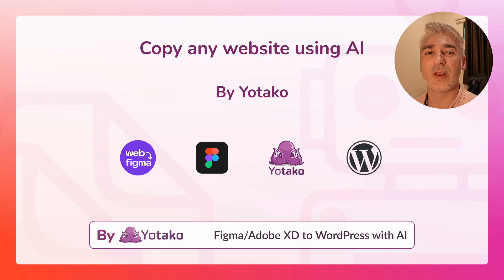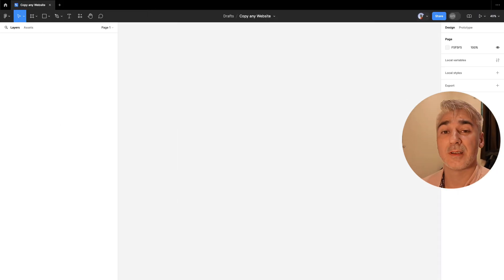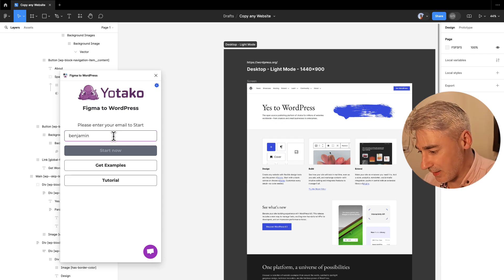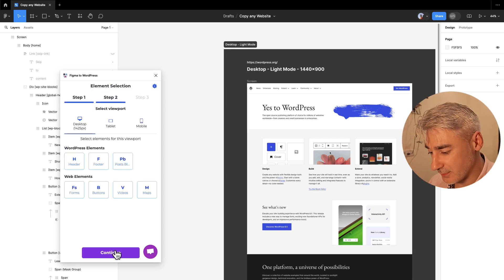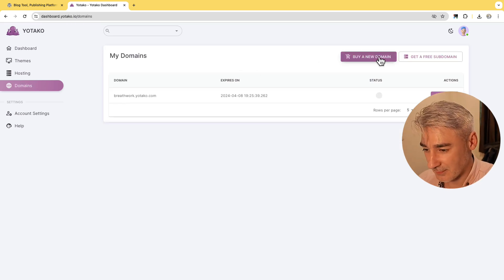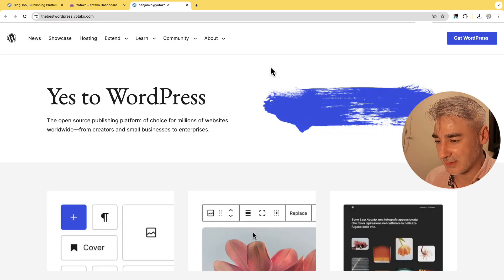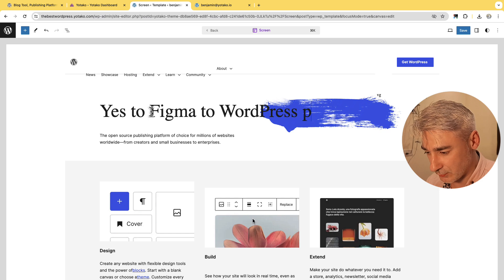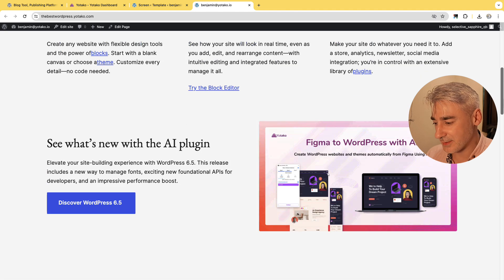Copy Any Website with AI and Publish it for FREE | Web to Figma & Figma to WordPress AI Tutorial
FIGMA TO WORDPRESS - Tutorial

Unlock the magic of AI in website replication with our comprehensive tutorial! Learn how to copy any website effortlessly using the plugins:
- Web to Figma, and
- Figma to WordPress AI plugin by Yotako. No coding required!

In this mind-blowing video, we demonstrate how to:
1. COPY any website seamlessly with AI using Web to Figma.
2. TRANSFORM your Figma to Web, converting your design into a fully functional WordPress site with Figma to WordPress AI.
3. PUBLISH your replicated website online for FREE.
4. EDIT your WordPress clone directly in the Hosting.

Thanks to AI, Web to Figma, and Figma to WordPress AI, you can achieve all of this without any hassle. Whether you're a beginner or an expert, this tutorial will guide you through the entire process.

You'll need:
- Web to Figma plugin
- Figma to WordPress AI by Yotako plugin
- A Figma account

Join us on this journey and harness the power of AI and Figma in website replication!